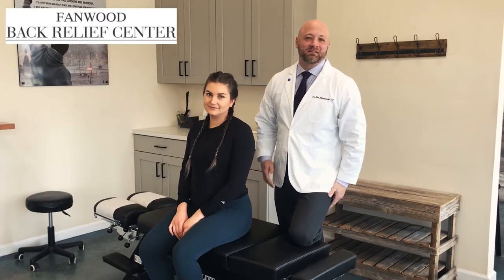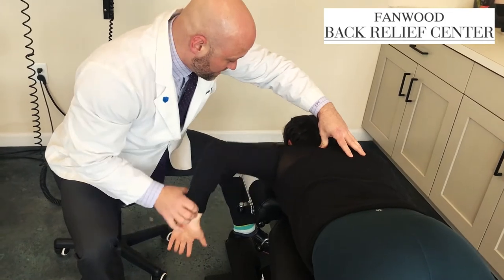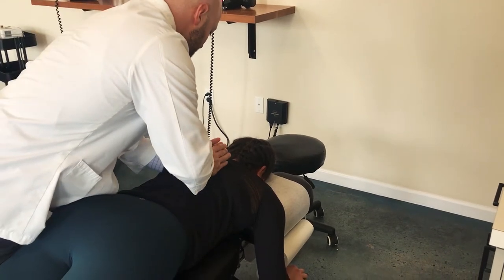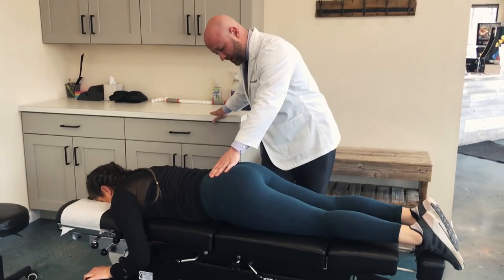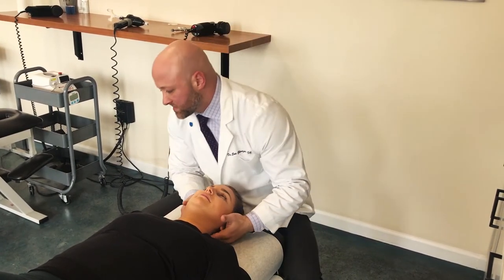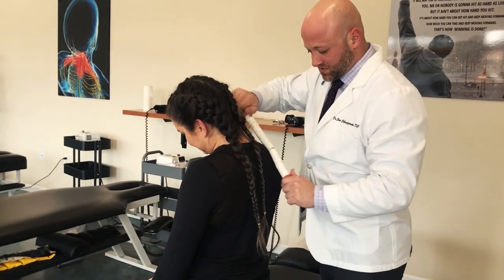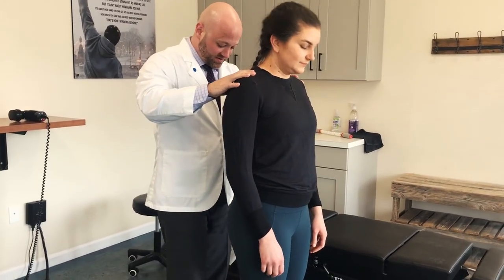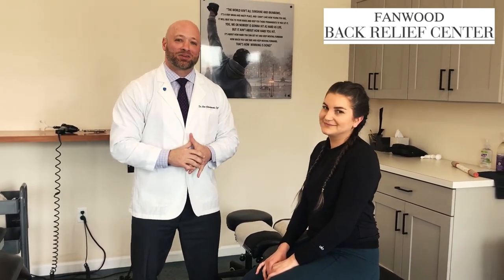BJJ Chiropractor - Chiropractic Care Helps with Jiu Jitsu Neck Injury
Brazilian Jiu-Jitsu (BJJ) is a grappling-based martial art whose central theme is the skill of controlling a resisting opponent in ways that force him to submit.

This often results in neck injuries and as a result, contributes to neck pain. The good news is, as in this case, chiropractic care is a fantastic way to help with getting back onto the mat from a bad neck in BJJ.

See how Dr Eric of Fanwood Back Relief in Fanwood helps his patient. And check those cracks out too!

Get out of pain with Fanwood's number 1 rated chiropractor.

Conveniently located in Fanwood, NJ, Fanwood Back Relief Center offers conservative chiropractic treatment for all.

Back pain.
Neck pain.
Accident injury and whiplash.
Headaches.
Sciatica.

and more treated.